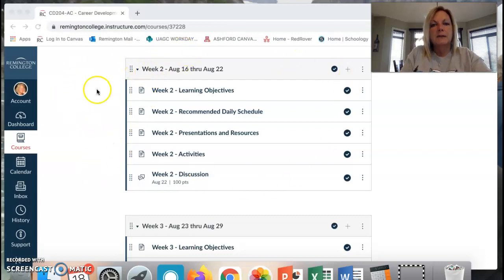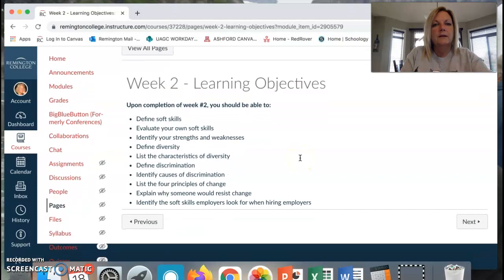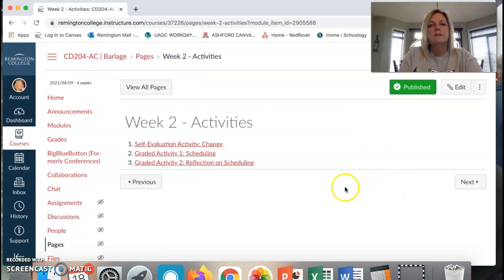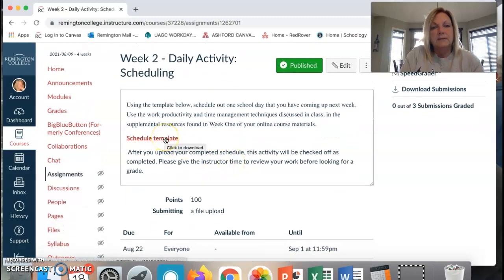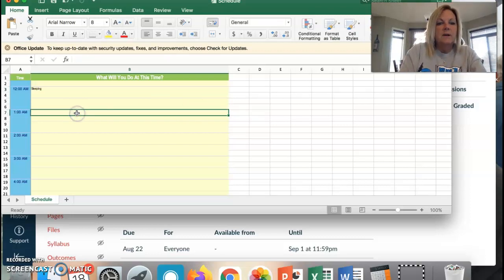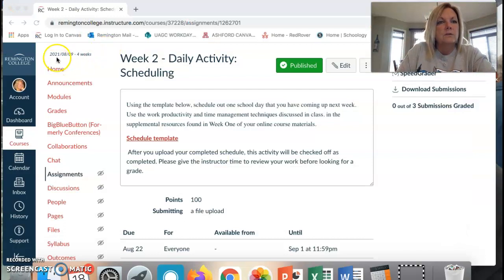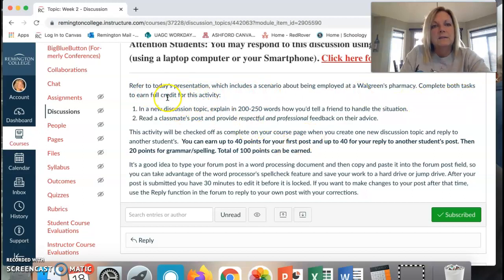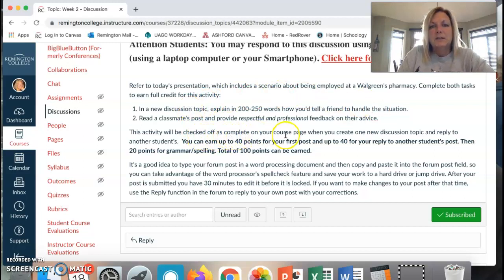CD204 WK2 Covering Materials